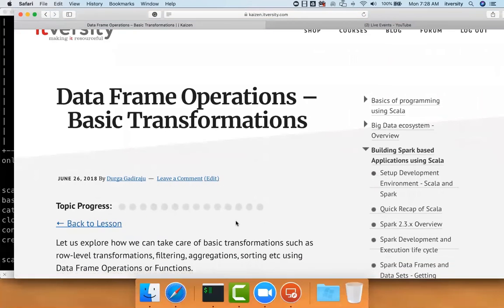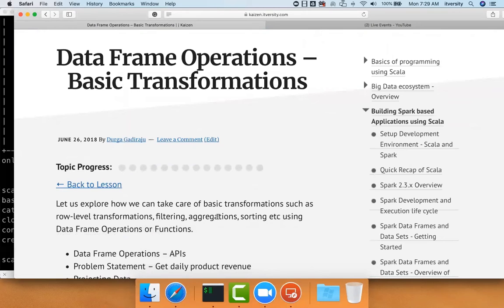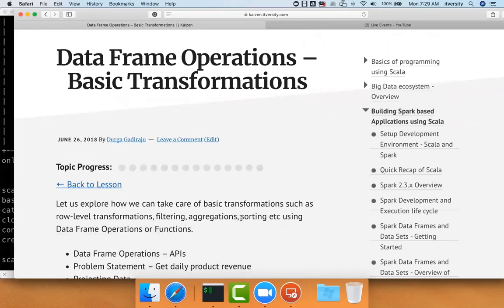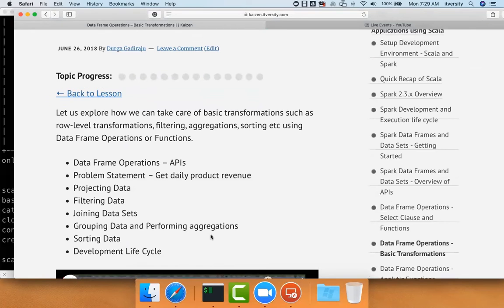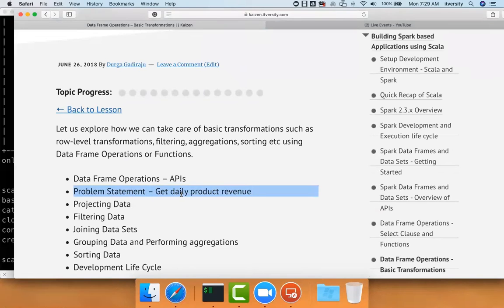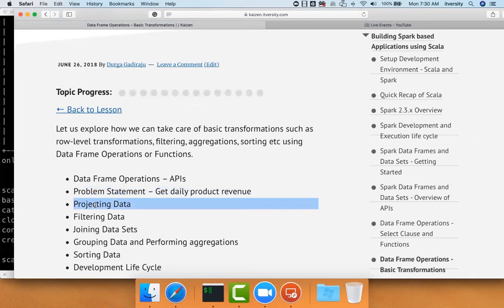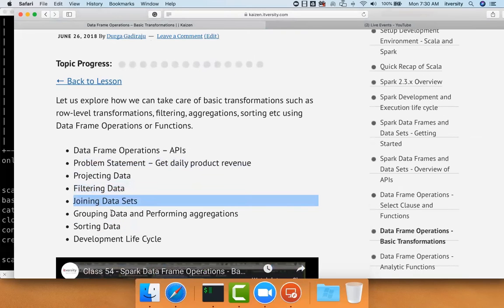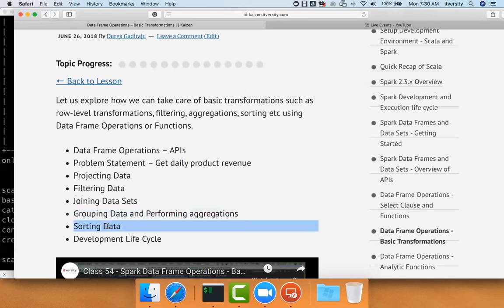Data Frame Operations - Basic Transformations - Introduction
Let us explore how we can take care of basic transformations such as row-level transformations, filtering, aggregations, sorting etc using Data Frame Operations or Functions.

To get access to complete course which contains videos, reference material, code, labs and support, - you need to purchase

* Data Frame Operations – APIs
* Problem Statement – Get daily product revenue
* Projecting Data
* Filtering Data
* Joining Data Sets
* Grouping Data and Performing aggregations
* Sorting Data
* Development Life Cycle